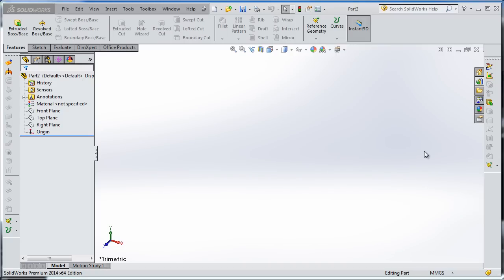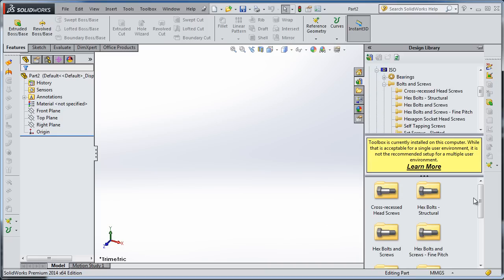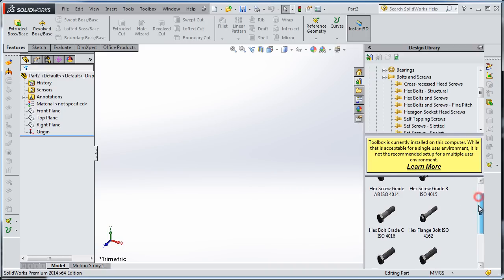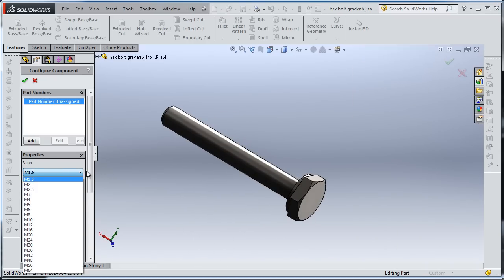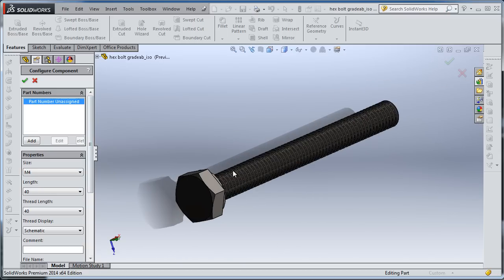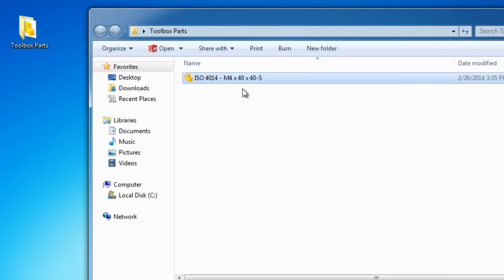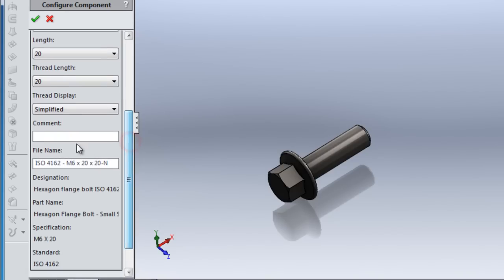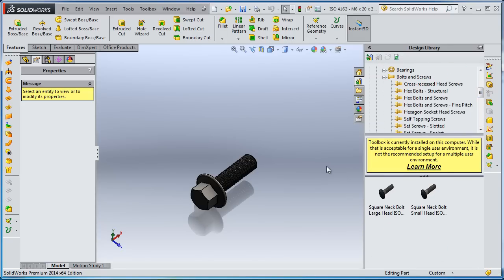2- SolidWorks Advanced: Creating & Saving parts out of ToolBox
7- SolidWorks Advanced: Creating & Saving parts out of ToolBox for using in other assemblies
All dimensions r in mm/g/s/ISO - Based on true dimensioning!
This channel is dealing with EVERYTHING about SolidWorks aims to make the viewer a professional SolidWorks user! And to help students with NO cash to attend expensive SolidWorks trainings!!!

This Channel contains topics about:

- SolidWorks Sketch
- SolidWorks Surface
- SolidWorks Motion
- SolidWorks Weldments
- SolidWorks Mold Design
- SolidWorks Simulation
And MORE